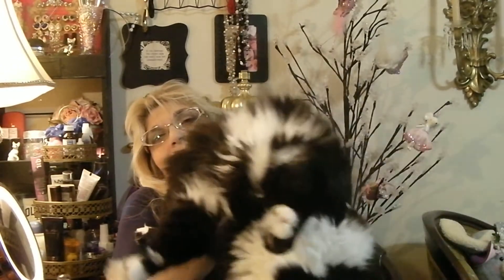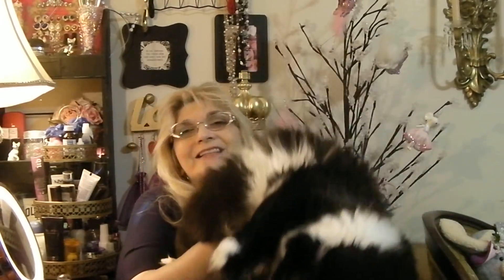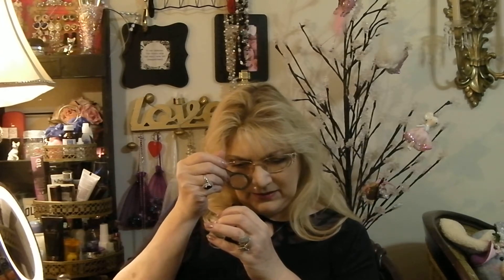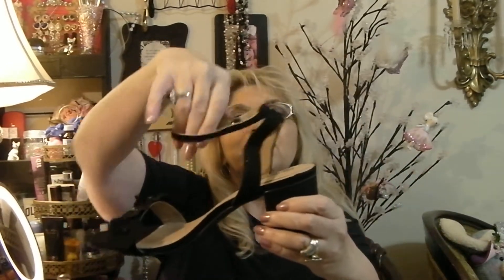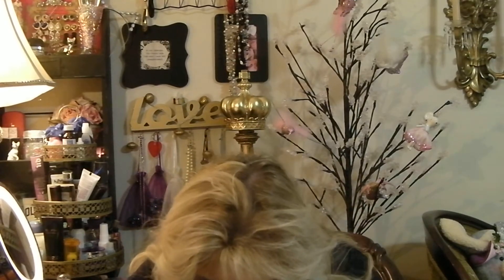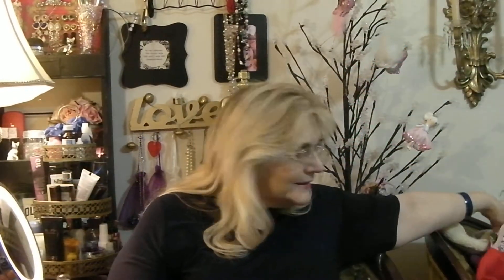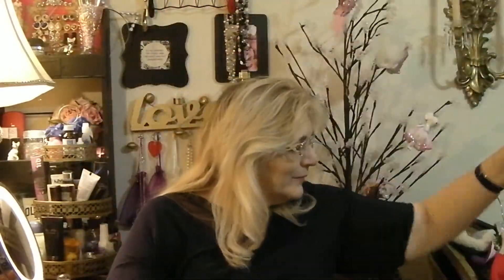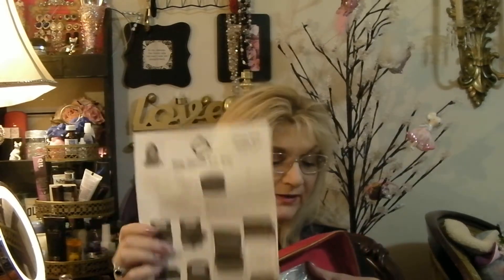Shopping again........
OK I will not be spree shopping for a while so I wanted to share this last one. I forgot to mention my Avon Eye Primers but then you know I had those on order. I hope you enjoyed my small shopping sprees and restocking my Spring and Summer wardrobe.
I purchased from: Marshalls, Cato, TJ Maxx, Goodwill and Ulta.
Gina Stanley
641 Jake Street